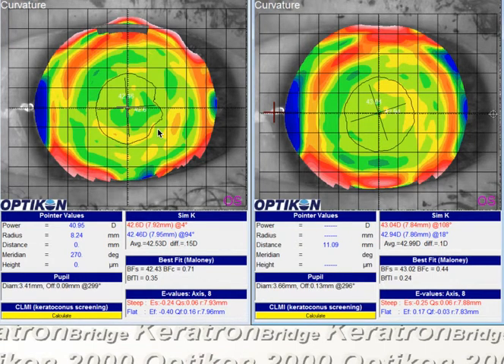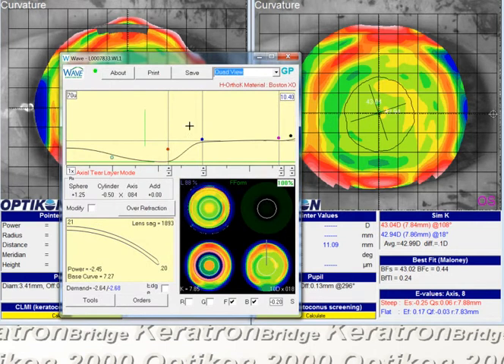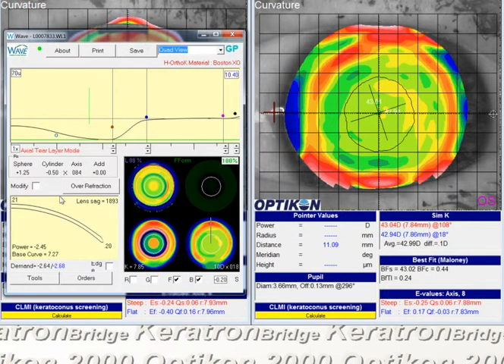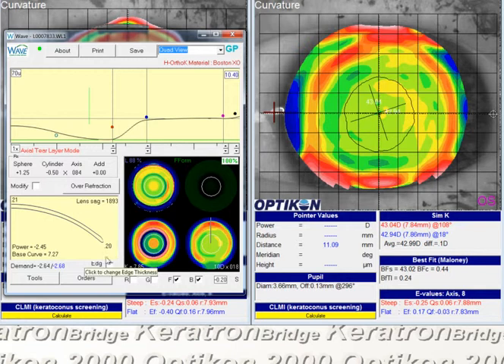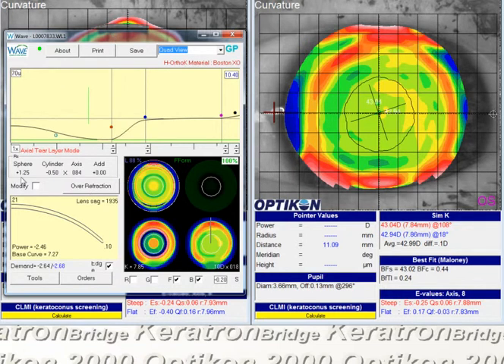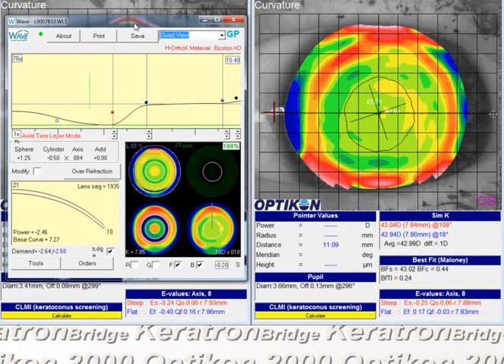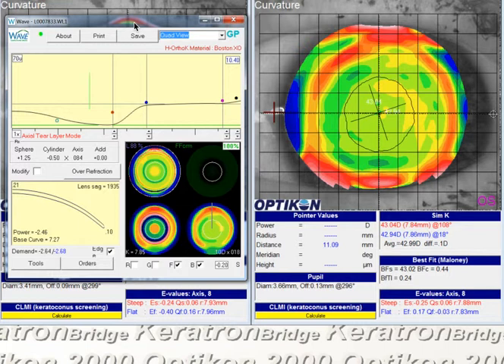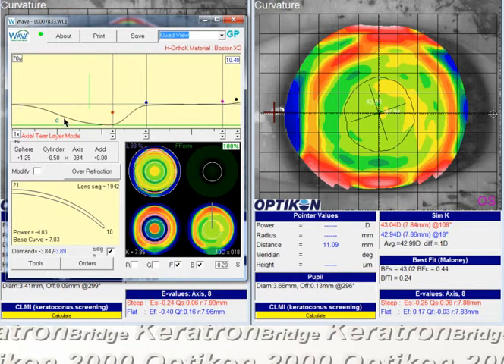Legacy WAVE - Post LASIK Hyperopia